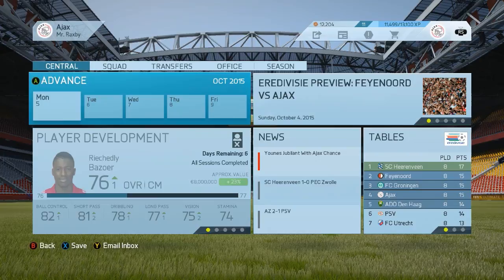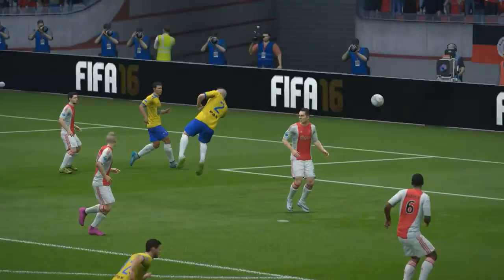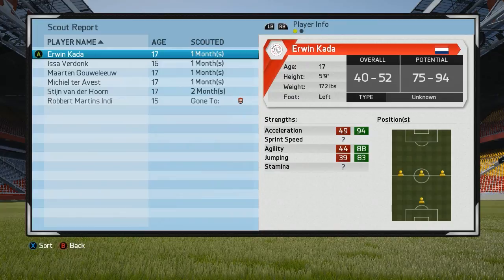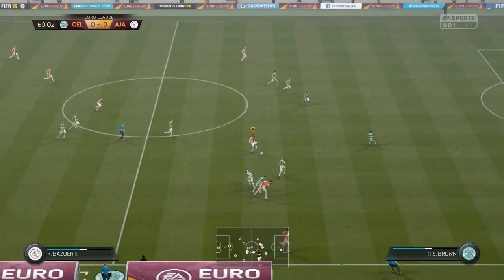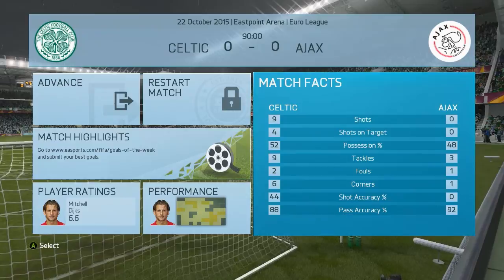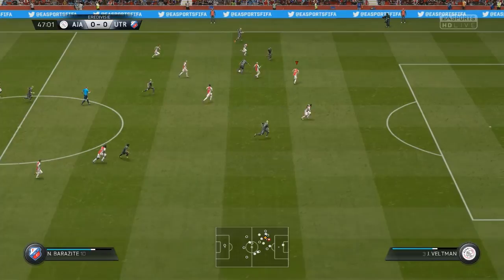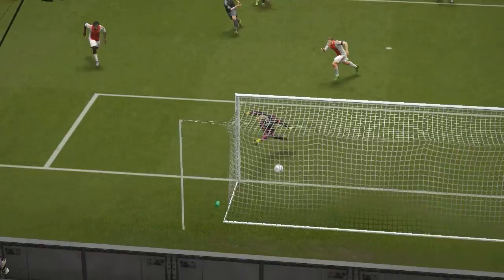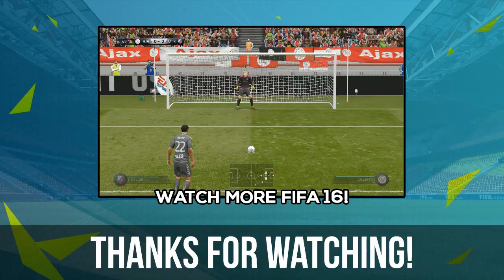FIFA 16 Ajax Career Mode - Part 7: Cillessen is a Beast!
Today in the FIFA 16 Ajax Career Mode we face off against two more Eredivisie opponents and have our third Europa League group stage match against Celtic!

— About Fifa 16 —
FIFA 16 is an association football simulation video game published by EA Sports for Microsoft Windows (PC), PlayStation 3, PlayStation 4, Xbox 360, Xbox One, Android and iOS. The game is the first in the FIFA series to include female players. It is also the first in which the players on the covers were chosen by popular vote, including the first women to appear on the cover. The game received very positive reviews on its release in September 2015, with writers praising its realism.